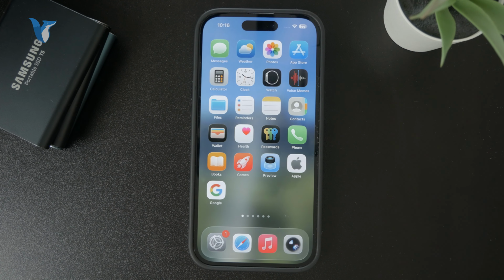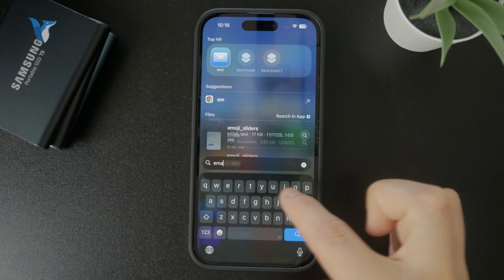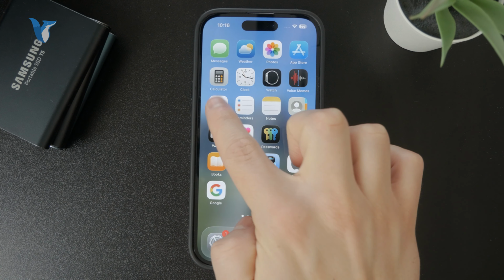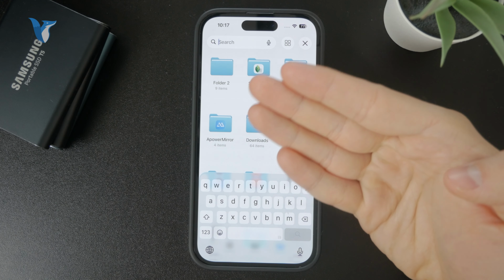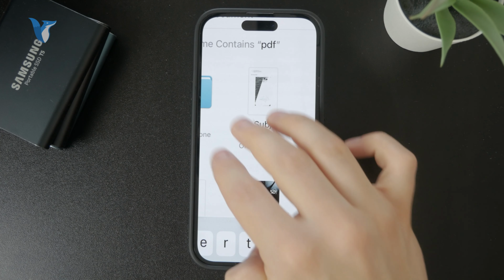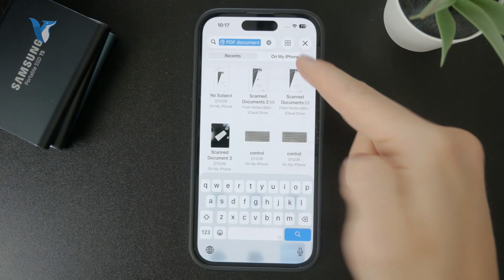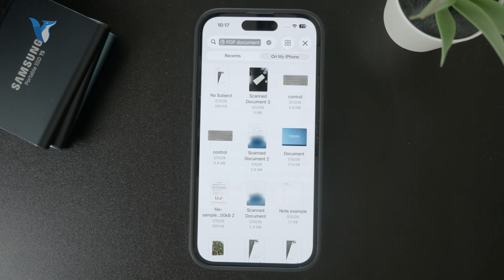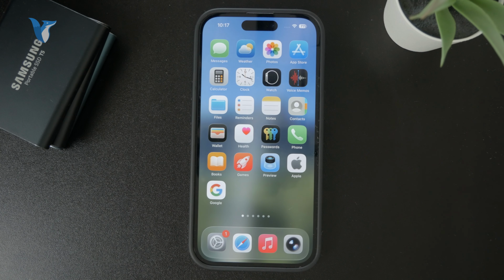How to Find Specific Files on iPhone (tutorial)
Want to quickly find specific files on your iPhone? In this video, I show you step by step how to search and locate documents, photos, and other files easily using the Files app.